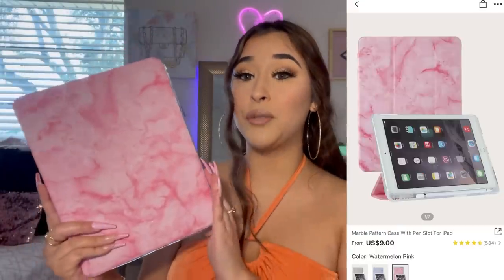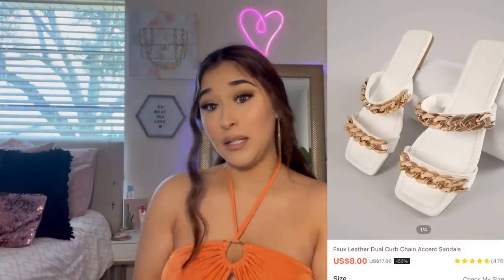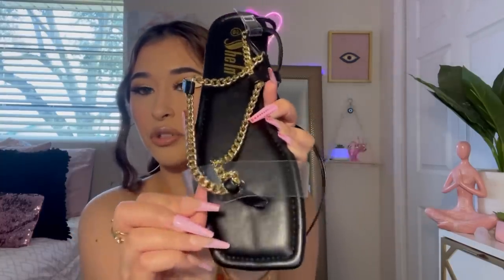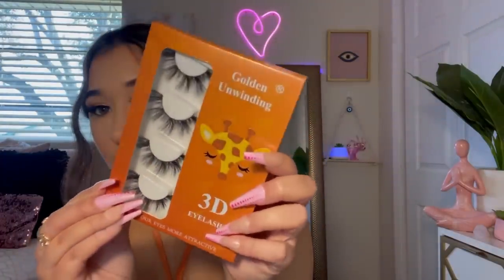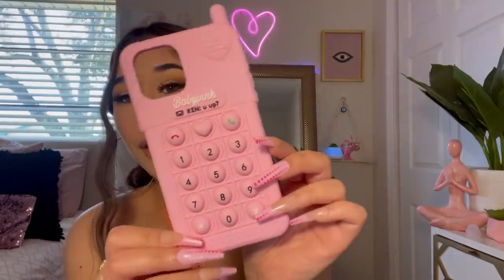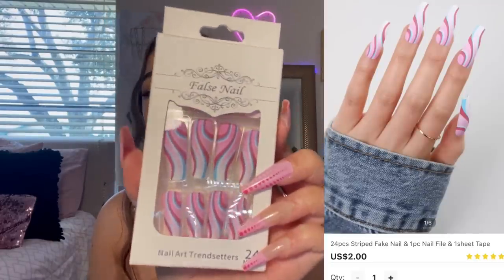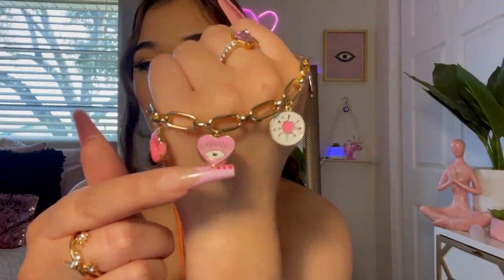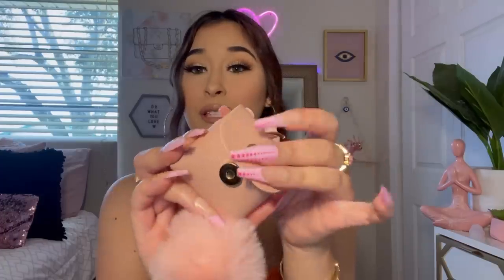HUGE SHEIN ACCESSORIES HAUL 2022 | 30+ items (shoes, nails, phone cases, jewelry & more!!)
Shein accessories haul 🤍

24pcs Tai Chi Print Fake Nail & 1sheet Tape & 1pc Nail File

24pcs Leopard Fake Nail & 1sheet Tape & 1pc Nail File

24pcs Leopard & Butterfly Print Fake Nail & 1sheet Tape & 1pc Nail File

24pcs Colorblock Fake Nail & 1sheet Tape & 1pc Nail File

24pcs Leopard Fake Nail & 1sheet Tape & 1pc Nail File

24pcs Cow Print Fake Nail & 1pc Nail File & 1sheet Tape

24pcs Striped Fake Nail & 1pc Nail File & 1sheet Tape

24pcs Leopard Fake Nail & 1pc Nail File & 1sheet Tape

24pcs Cow Pattern Fake Nail & 1sheet Tape & 1pc Nail File

24pcs Minimalist Fake Nail & 1sheet Tape & 1pc Nail File

24pcs Rhinestone Decor Fake Nail & 1sheet Tape & 1pc Nail File